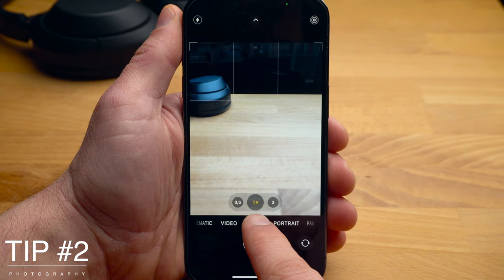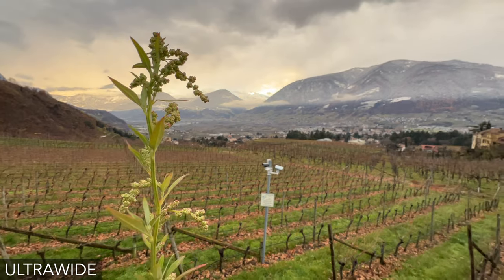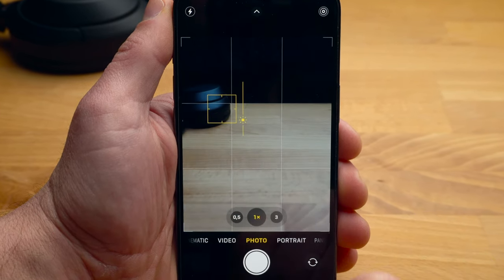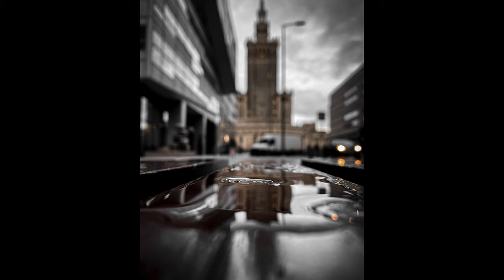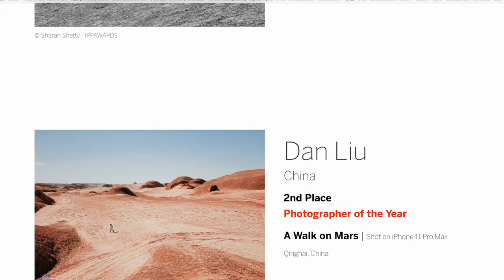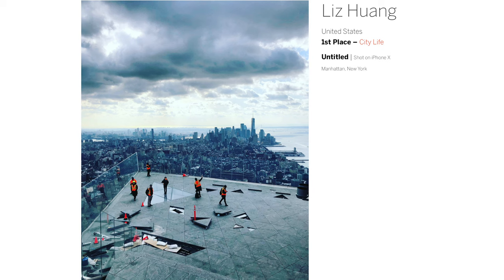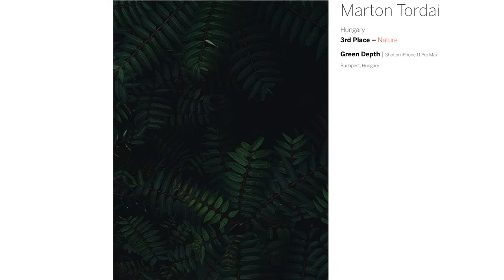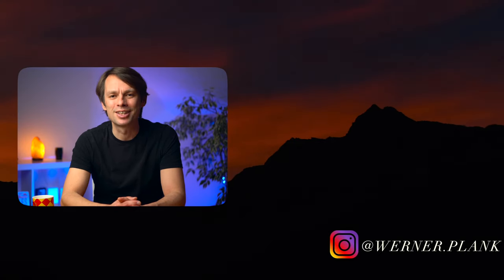20 iPhone Photography Tips & Tricks | iPhone 13 & 14 (Pro, Max)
This is an iPhone photography tutorial. It includes 20 photography tips & tricks and works for every kind of iPhone - iPhone 14 (Pro, Max) and the iPhone 13 (Pro, Max)

Wireless Charger
Belkin MagSafe 3-in-1 Wireless Charger
MagSafe Wireless Charger
Anker Portable Charger 20.000mAh
MagSafe Car Vent Mount

Favorite Screen Protector
Apple Silicone Case

Favorite Noise Canceling Headphones
Apple Airpods Pro

0:00 20 iPhone Photography Tips & Tricks
0:15 How to hold your iPhone properly
0:31 How to choose the best lens
1:44 The best light for your iPhone photos
2:41 Should you use the flash?
2:52 Pay attention to shadows
3:18 How to set the correct exposure
4:08 Why you should use the portrait mode
4:58 Use the portrait mode for objects
5:17 How to compose your shot
5:47 Keep it simple
5:57 Get closer
6:26 Tell a story
6:38 Change the perspective
7:06 The rule of thirds
7:27 Leading Lines
7:49 How to create depth
8:51 Symmetries and diagonal balance
9:21 Shoot silhouettes
9:55 Edit your photos
10:39 My most important tip